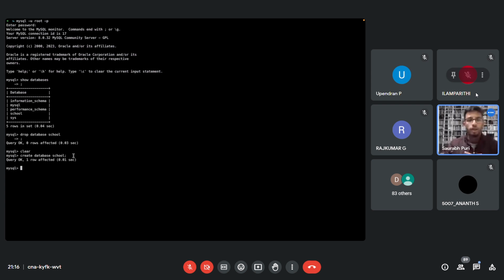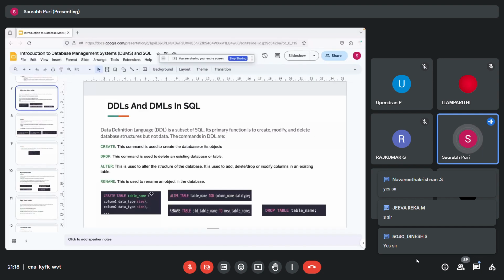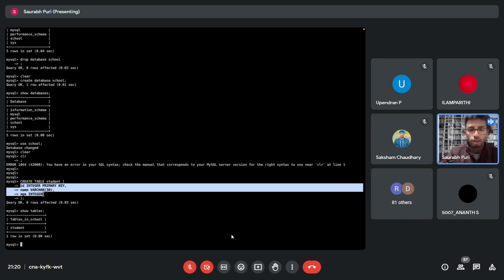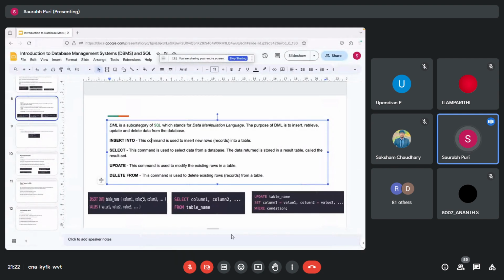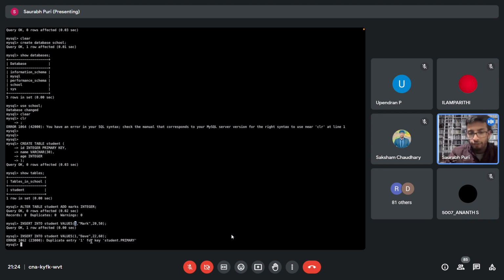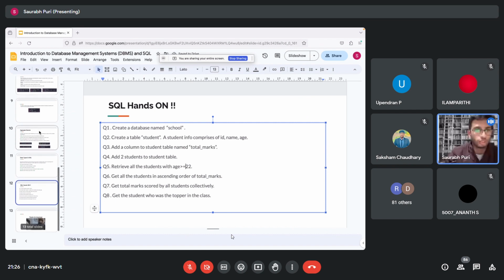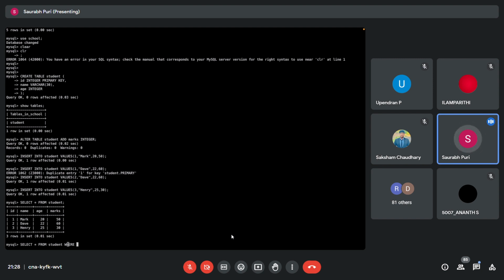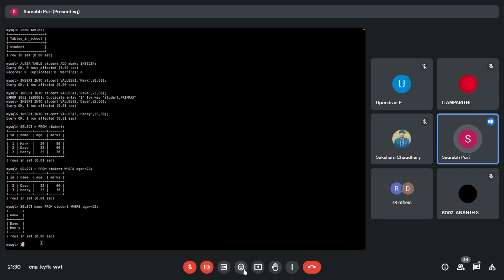How to use DML, DDL commands in MYSQL